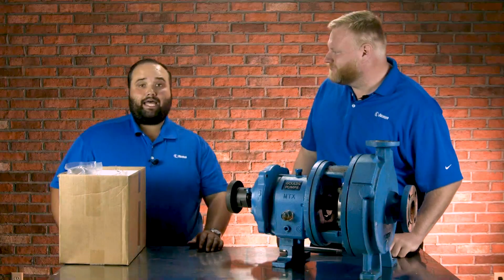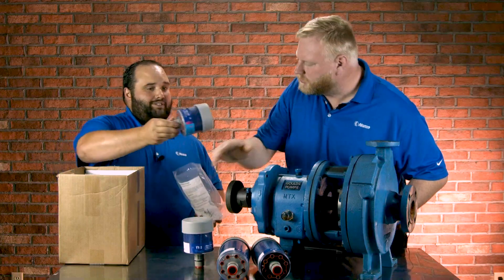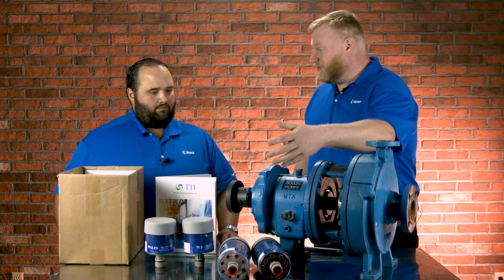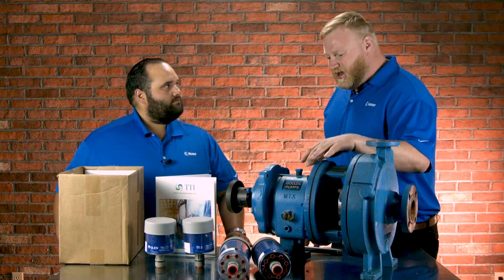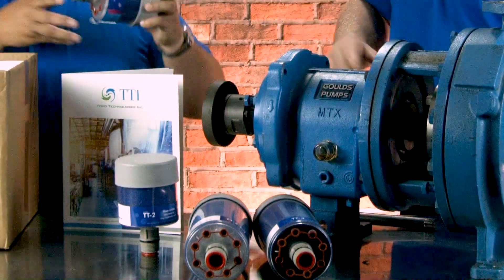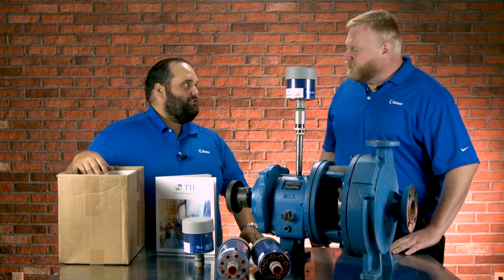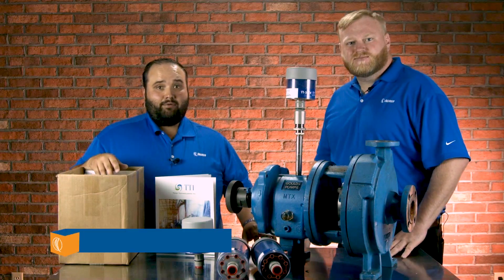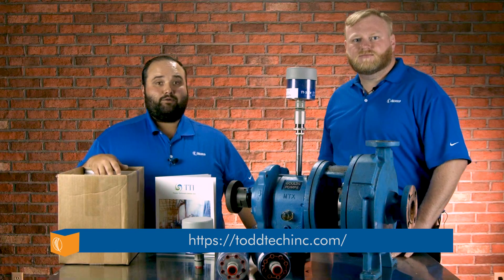Product Unboxing – TTI Power Breather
Water could be the most damaging contaminant there is for machines and lubricants. It causes corrosion, rust, oil breakdown and more. In the fight for machine health, desiccant breathers play an important role.

In this video, Noria’s Wes Cash and Matt Adams unbox a pair of TTI Power Breathers and explain their benefits, applications and installation options.